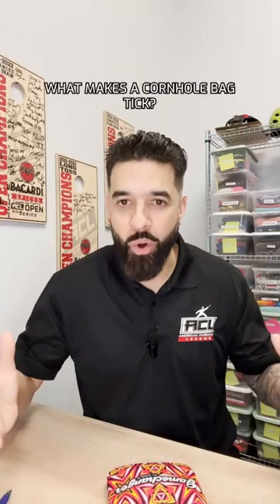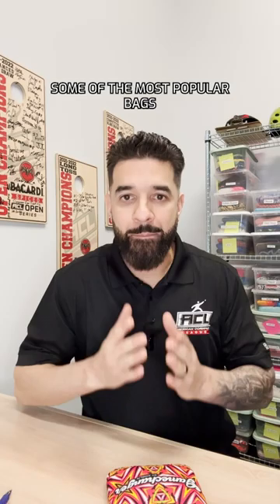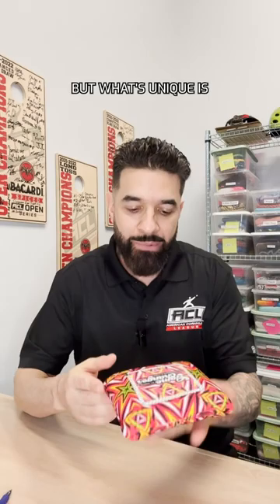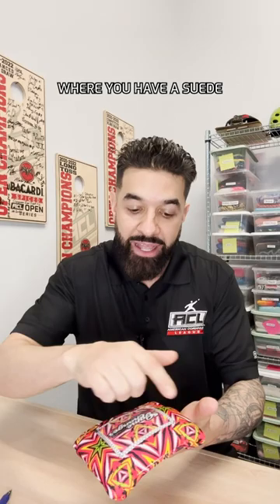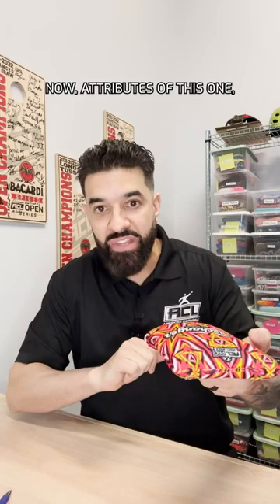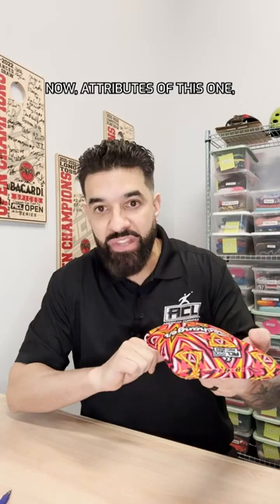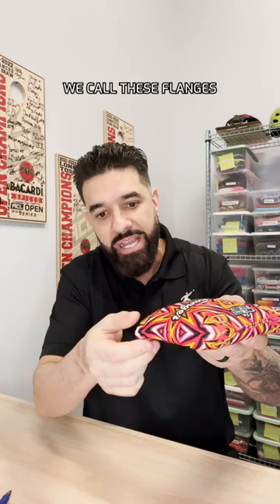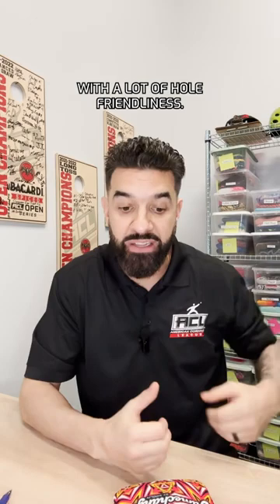Bag Talk: AllCornhole Gamechangers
Calling all cornhole nerds! 🗣️ Welcome to Bag Talk, where ACL Analyst Anthony Ayon reviews some of the most popular bags in the cornhole industry. Today, we’re reviewing a classic - the AllCornhole Gamechangers. 🤌

Fast side: 9/10
Slow side: 4-6/10
Hole friendliness: High
Unique feature: patented two-material slow side + hooking patch
Notable users: ACL Pro Frank Modlin